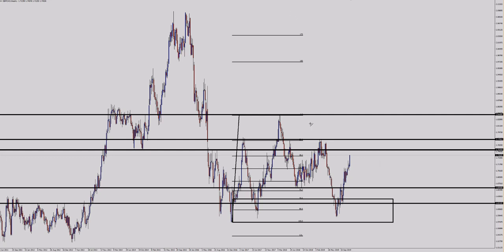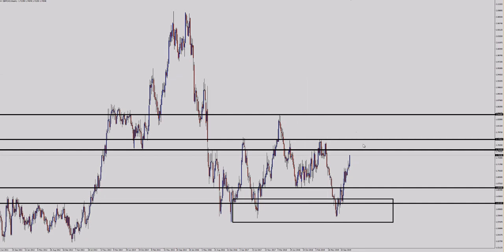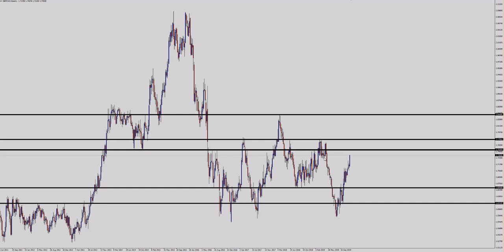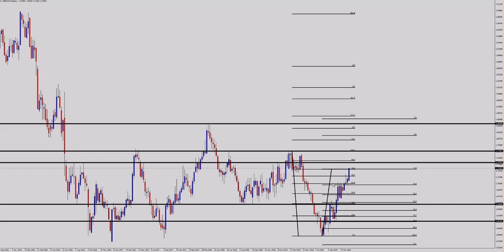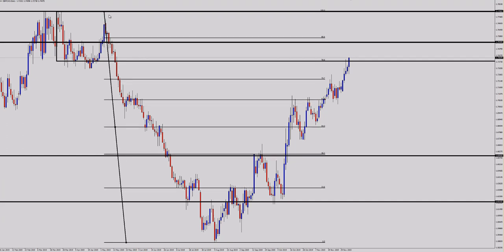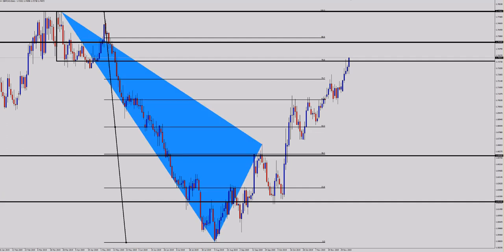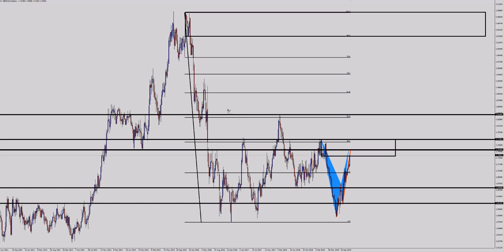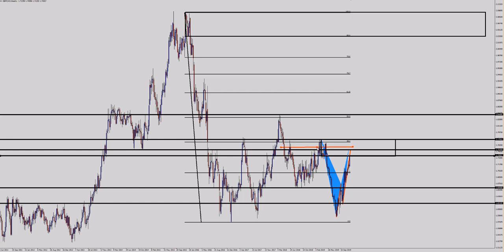New developments with the GbpCad. Where to next?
Look over my shoulder as I evaluate opportunities taken and new developments that may give us clues as to whats next with the Currency pair GBP/CAD